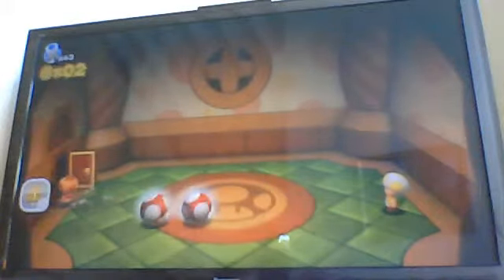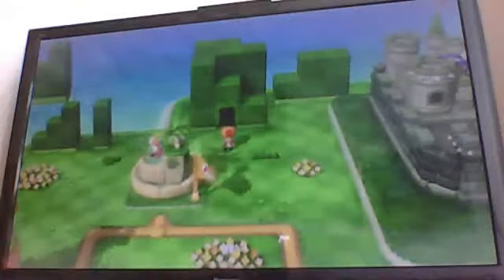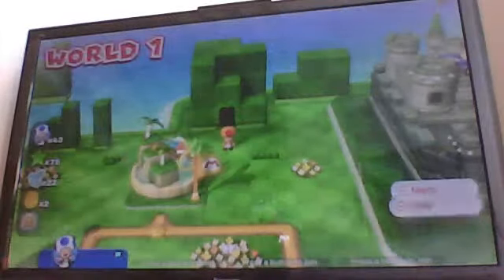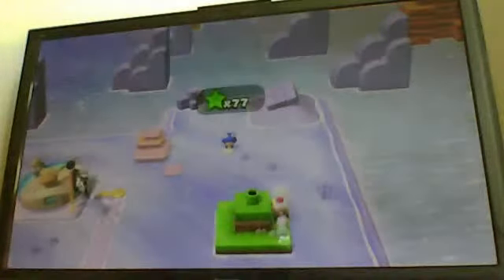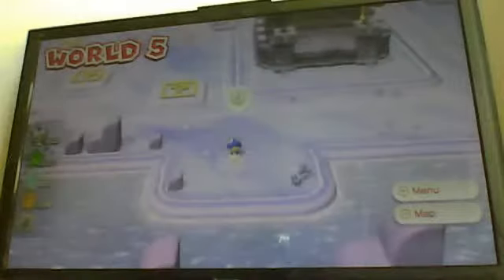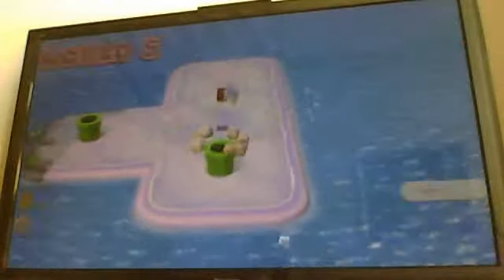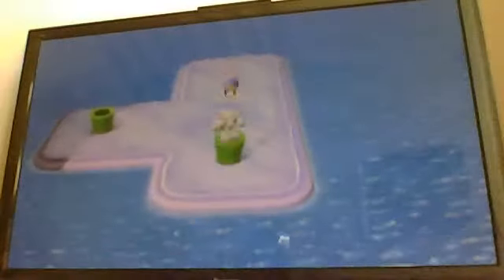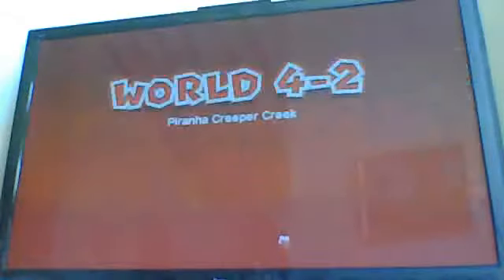SUPER MARIO 3D WORLD Part 11 4-2(world warp pipe) 5-warp zone,5-gold train,4-2,4-A